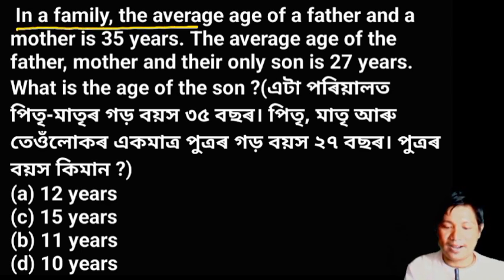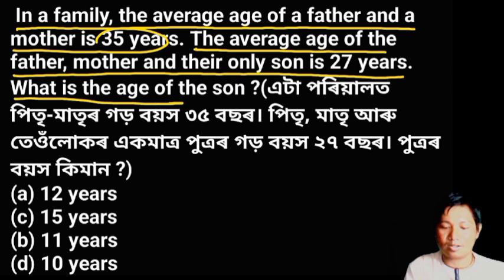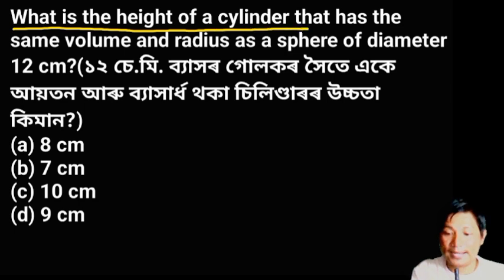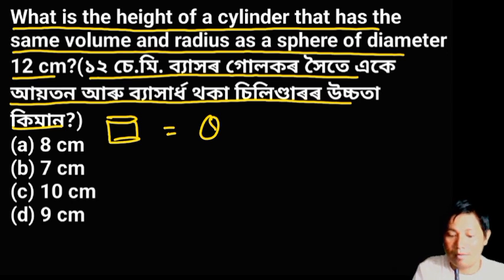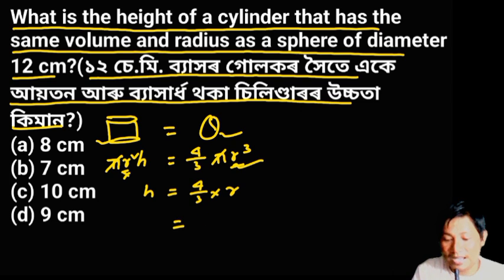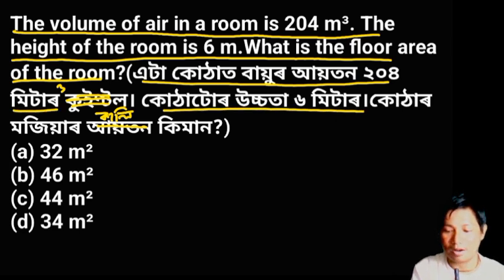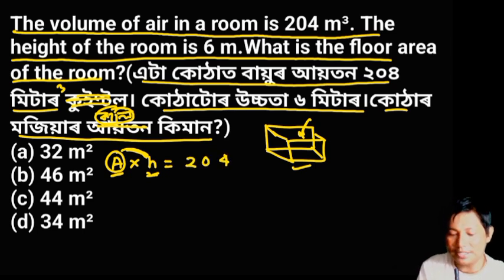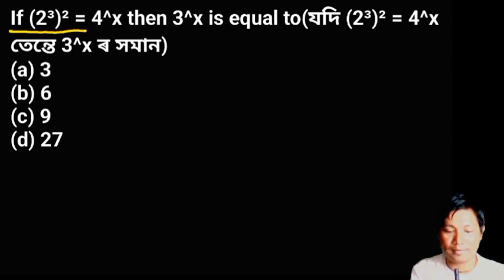Maths Model Paper 12//Maths Important Questions For Assam Police// Maths Model Questions For Dme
maths model paper 12
maths important questions for assam police
maths model questions for dme
maths questions for forest department
maths important questions for afpf